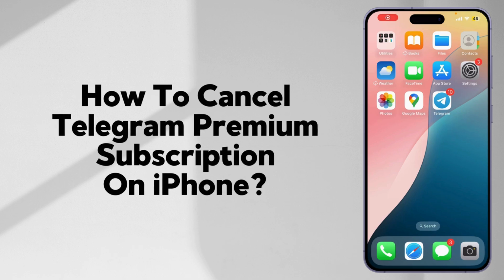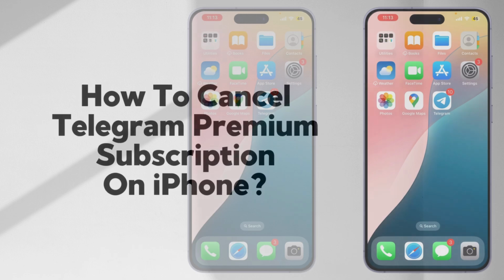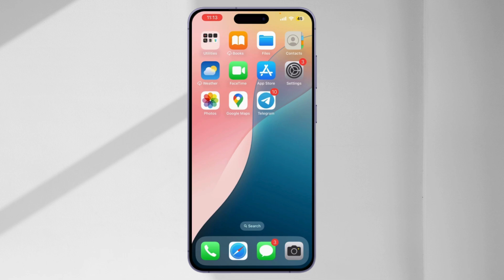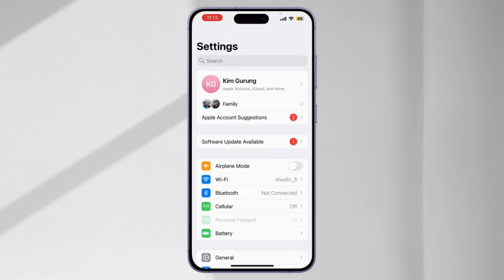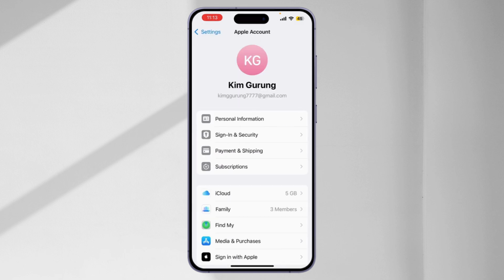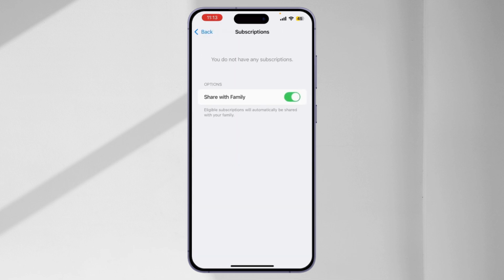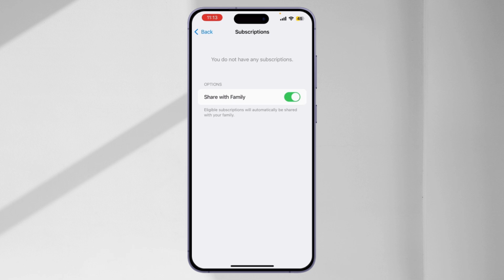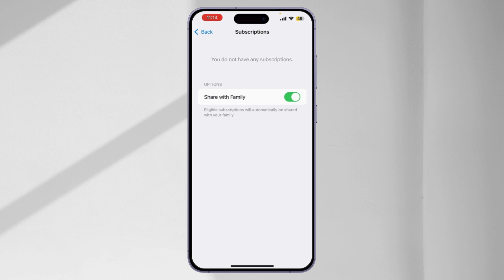How to Cancel Telegram Premium Subscription on iPhone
How to Cancel Telegram Premium Subscription on iPhone (2025)! Want to cancel your Telegram Premium subscription on your iPhone? This video will walk you through the steps to easily cancel your subscription and stop automatic renewals. Whether you're asking, "How do I cancel my Telegram Premium subscription?" or need help managing your subscriptions, this tutorial has you covered. Learn how to quickly unsubscribe from Telegram Premium on your iPhone today!

Timestamps:

00:00 How to Cancel Telegram Premium Subscription on iPhone
00:10 How Do I Cancel My Telegram Premium Subscription?